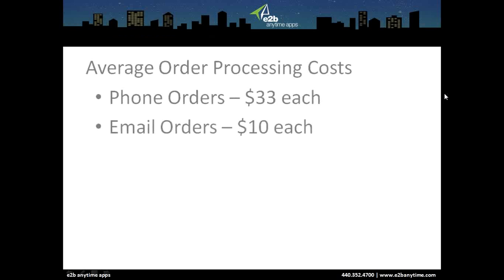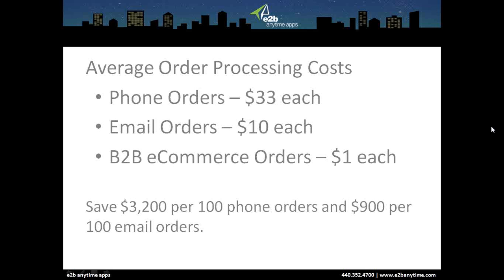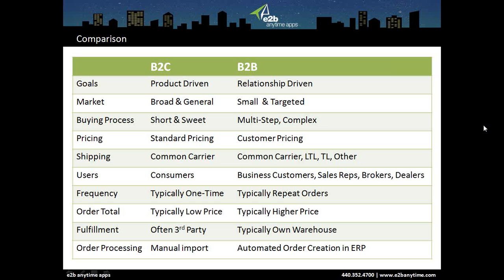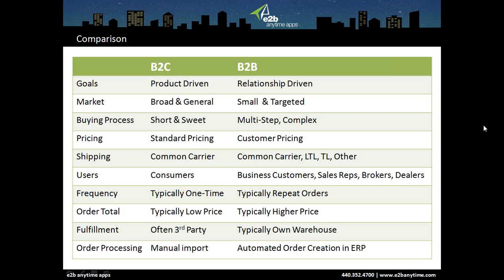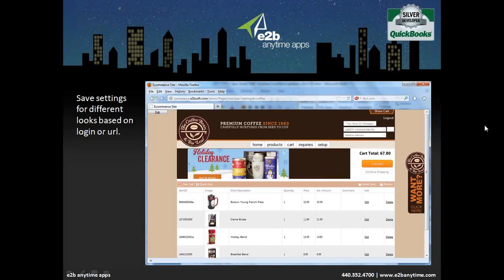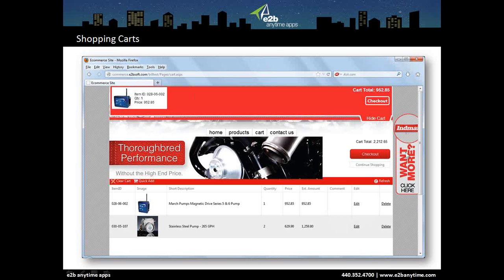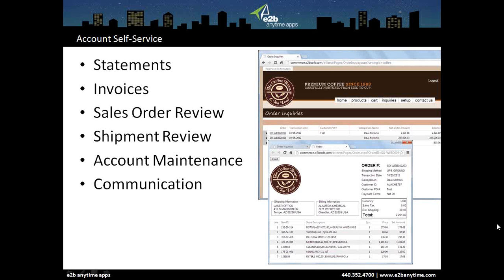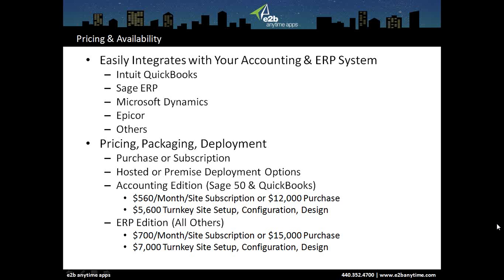B2B Ecommerce 13 Tips for Selling B2B Products Online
Register for this complimentary webcast on Thursday, July 18, 2013 to learn 13 fundamental tips for selling B2B products online.